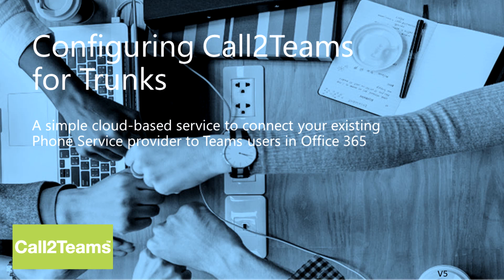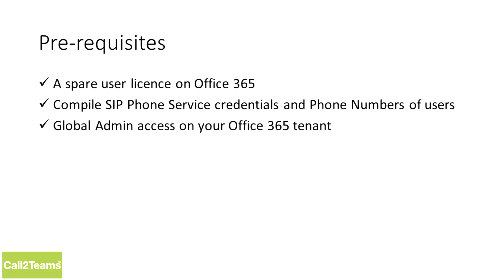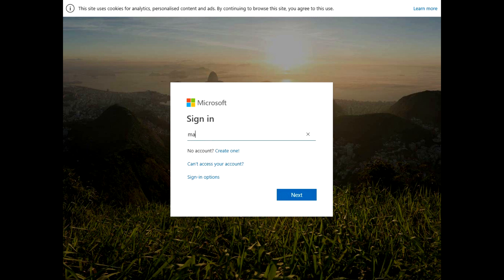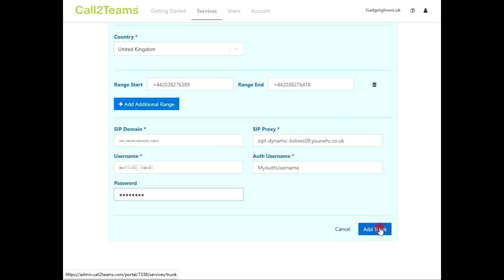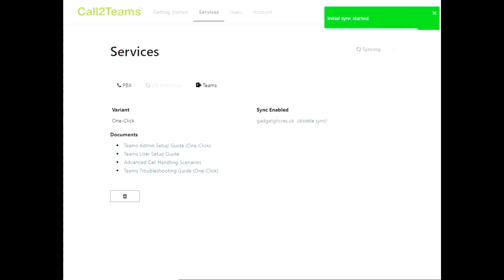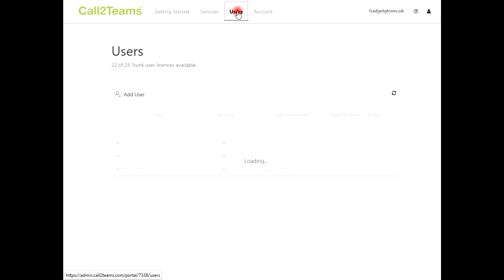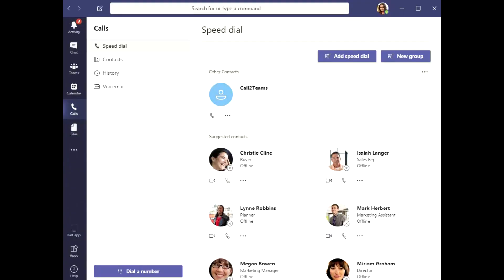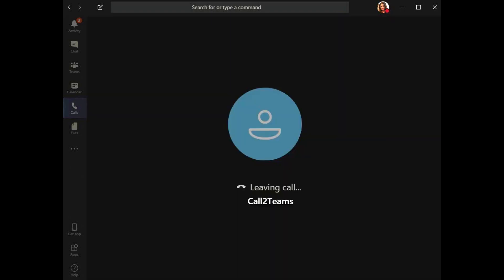Microsoft Teams integration with SIP Trunk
Microsoft Teams integration with SIP Trunk from Australian Phone Company